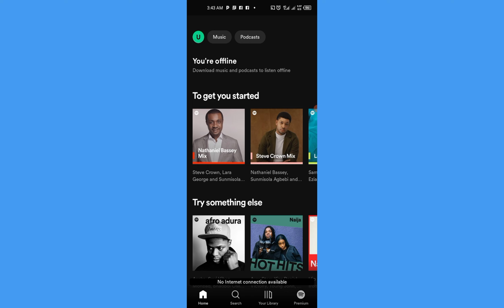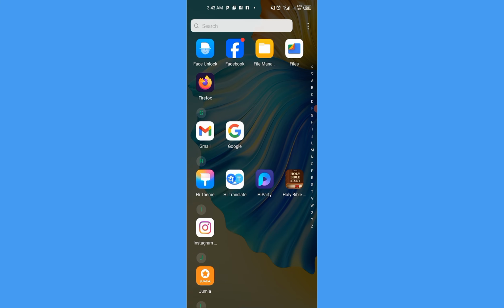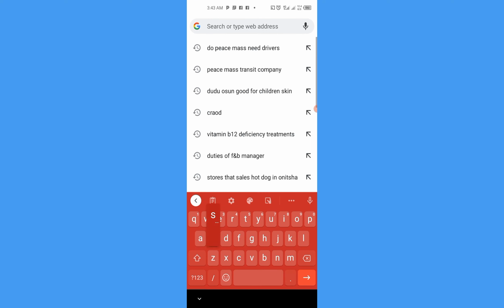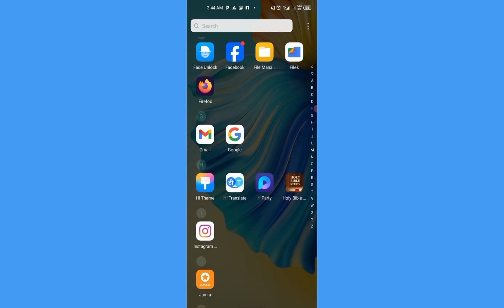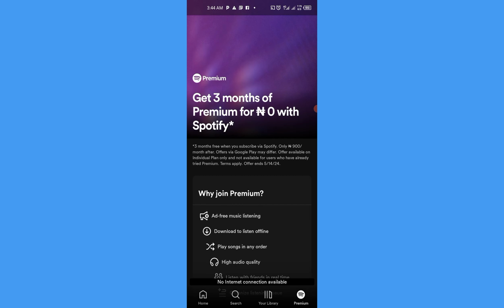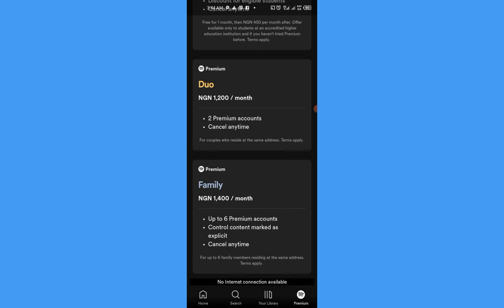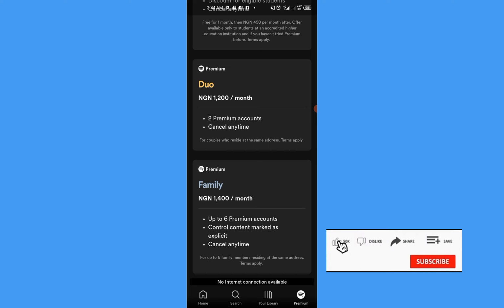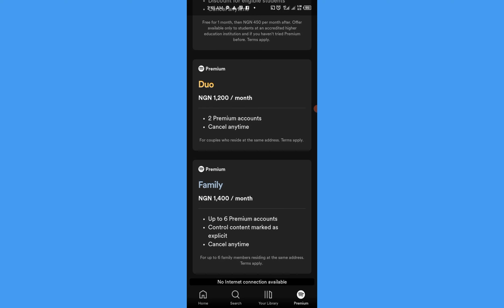How to Add Someone to Spotify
Learn how to add someone to Spotify premium duo Spotify allows users to invite someone under same roof with same home address to premium duo plan. This Spotify plan is very good.
This video is related to :
(1) Spotify duo invite not working.
(2) how to invite someone to Spotify family.
(3) how to set up Spotify duo work.
(4) Spotify duo not living together
(5) Spotify duo login
(6) how to remove someone from Spotify duo